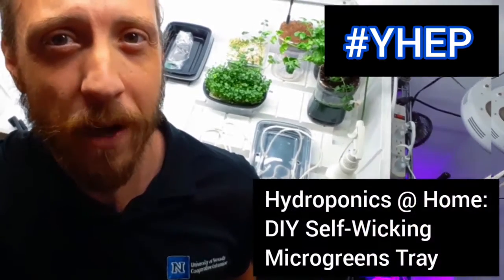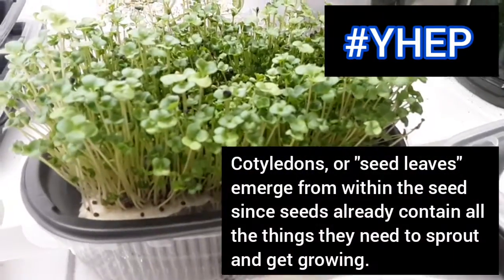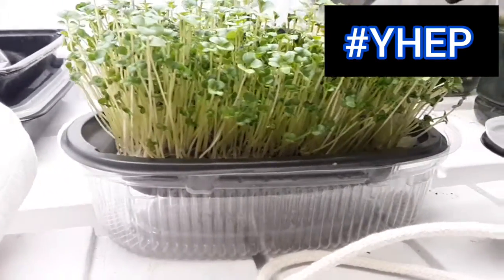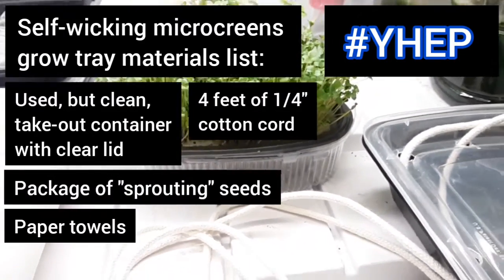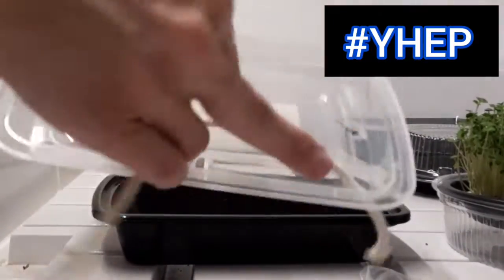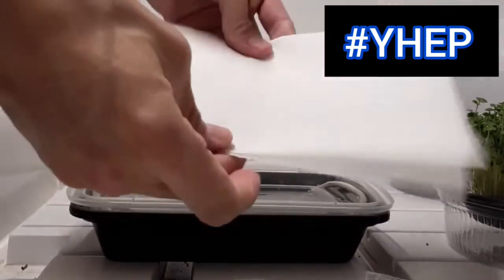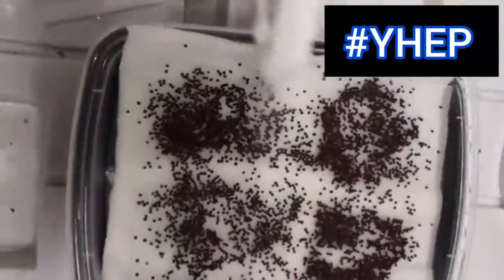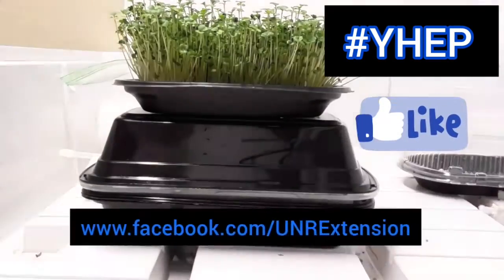YHEP: Hydroponics At Home, Ep 5: DIY Microgreens Grow Tray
Microgreens are nutritious and easy to grow! Join YHEP Instructor Ian Ford-Terry as he shows you how to make a low-maintenance microgreens grow tray!

Activity: Either try the activity featured in the video, or, if supplies are limited, use a shallow, up-cycled container with a clear lid and some paper towels to grow some broccoli or basil microgreens!